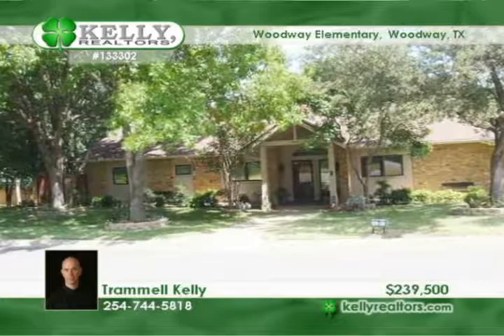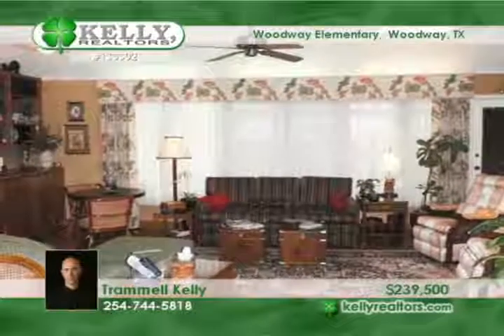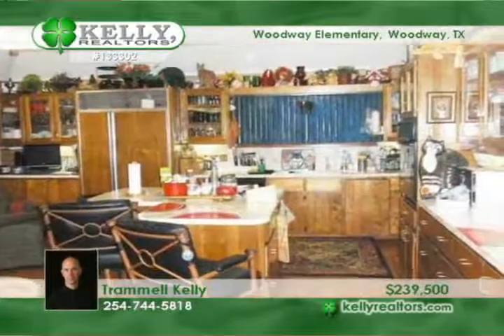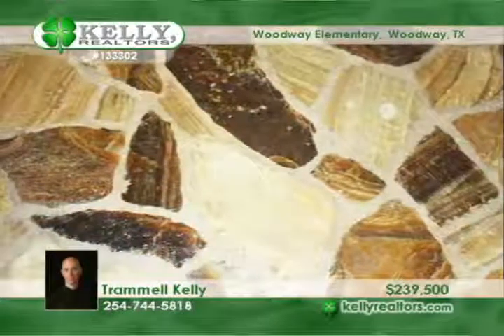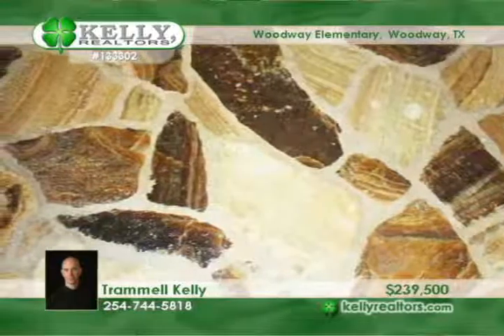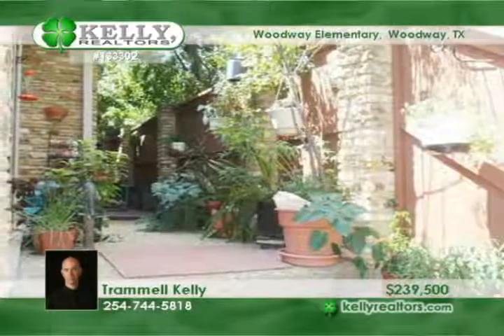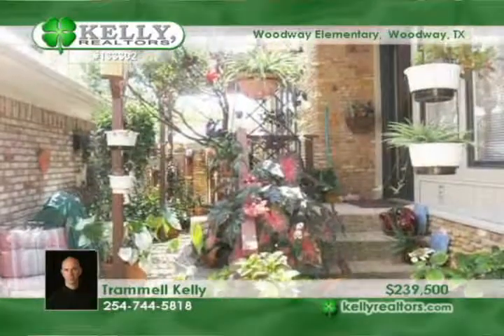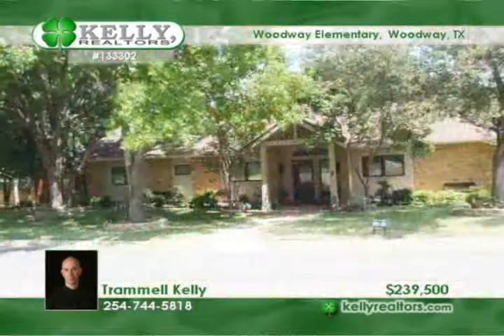Home for Sale in Woodway, TX | $239,500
Fantastic Sugar Creek home! Low-maintenance living in the heart of Woodway. Den area with built-ins and tons of windows. Large kitchen area opens up tothe living area and breakfast space and features island and pantry. Formal living. Master bedroom downstairs with patio doors and plentiful windows. Utilityroom also funtions as a hobby or garden room. Upstairs features two huge bedrooms which could be gamerooms/playroom with built-ins and murphy bed. This home has may unique features throughout!

133302